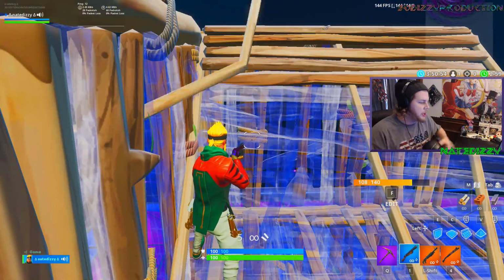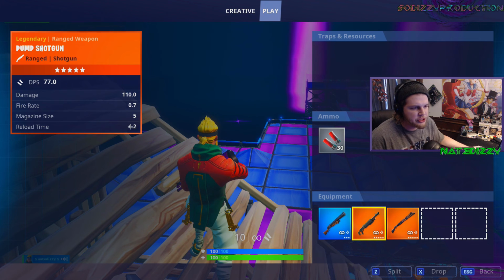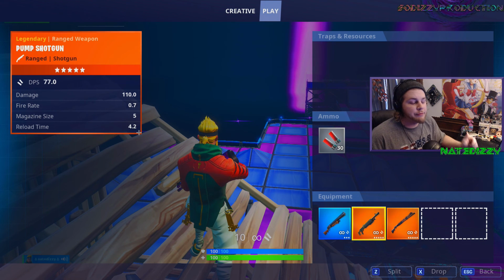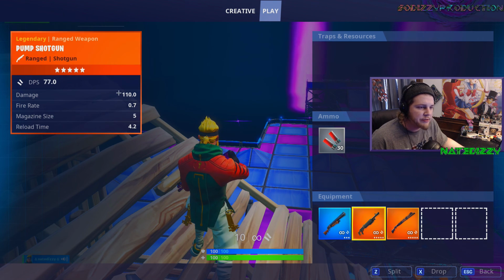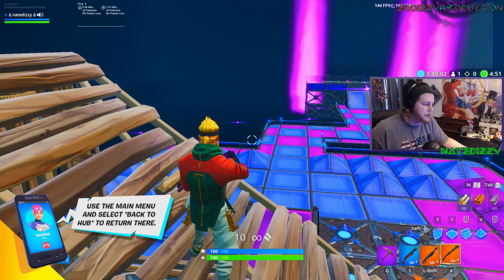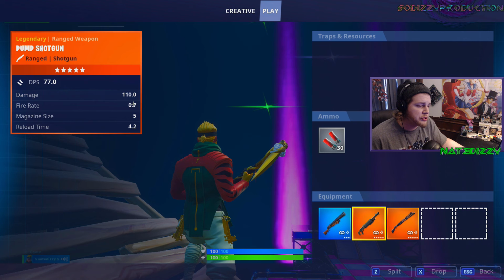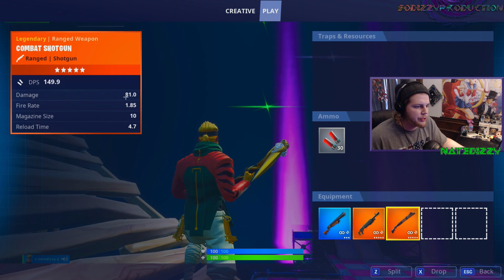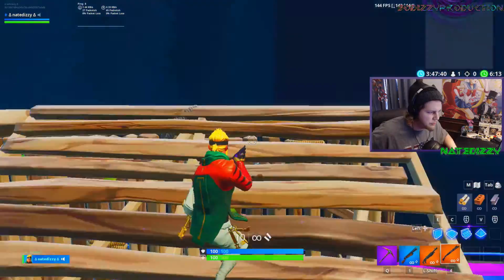Removing The Pump Shotgun Might Have Been A GREAT Idea! An Unpopular Opinion...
In this one, I go over why I think removing the pump shotgun may have been one of the best decisions in recent Fortnite history. What do you think? Let me know!!